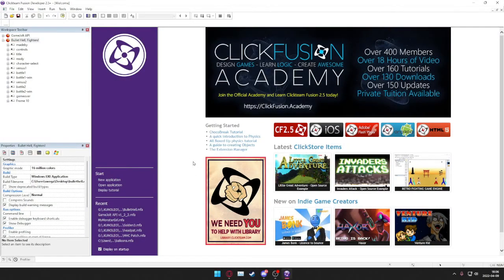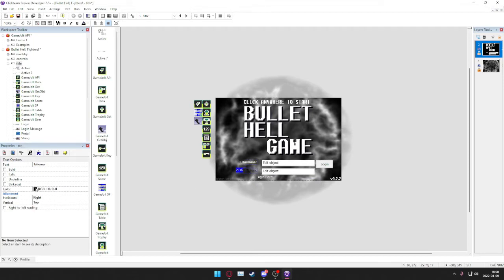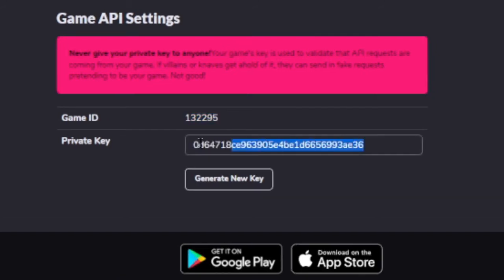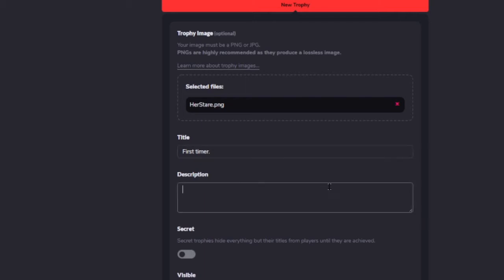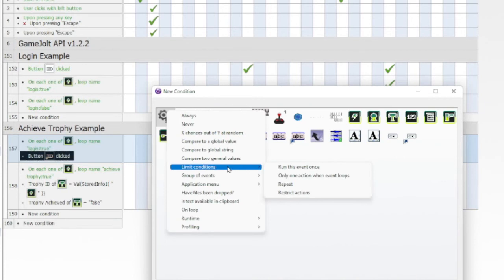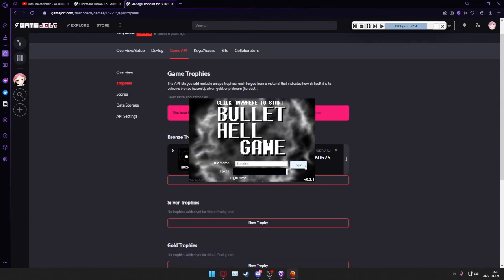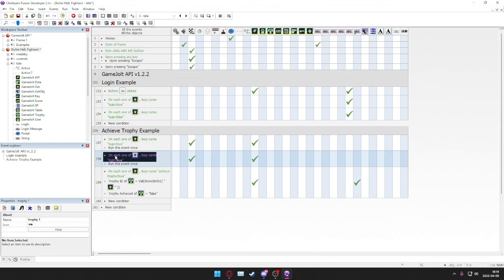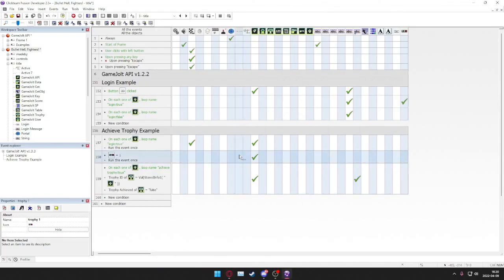GAME JOLT TROPHIES | Clickteam Fusion 2.5 Guide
Showing how to setup Game Jolt API & how to add Trophies to your games.

00:00 - How to get started.
02:22 - Connecting Game Jolt with your game.
03:30 - Making a Trophy
05:10 - Setting up "getting Trophy" trigger.
06:19 - Implementing our Trophy.
07:25 - Useful tips.
09:26 - Final thoughts.